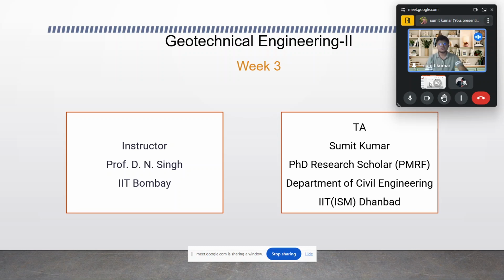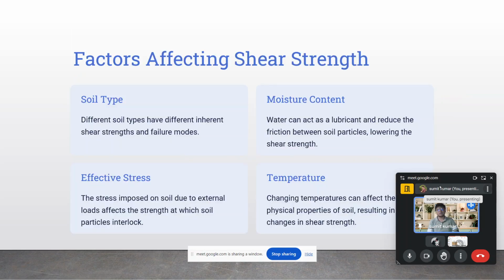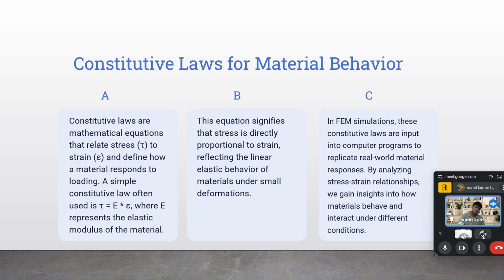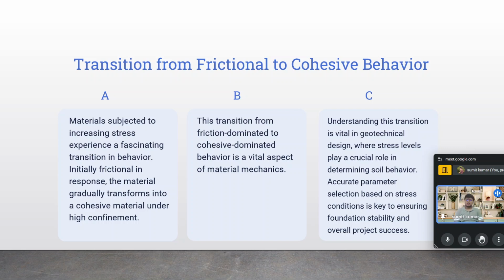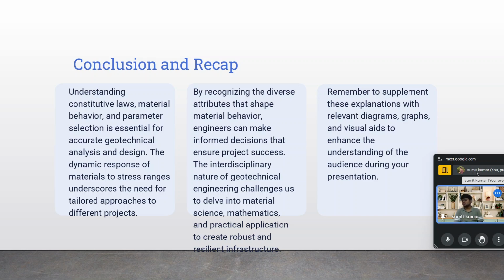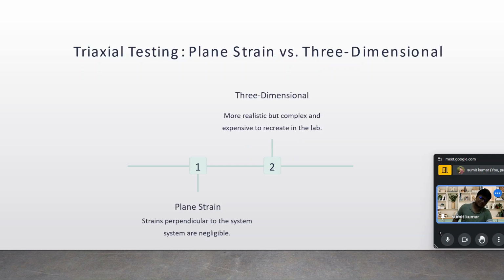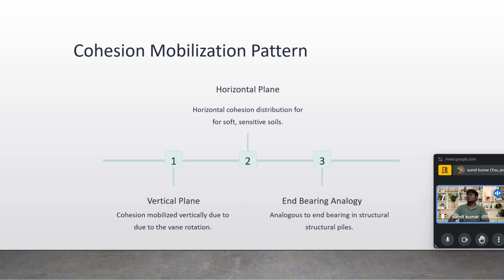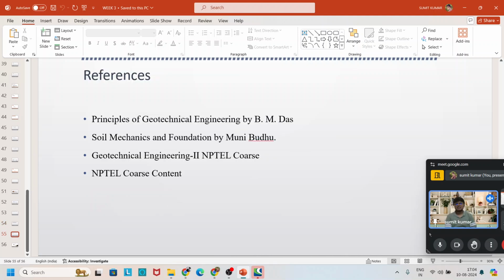NPTEL Geotechnical Engineering-II TA Lecture-3